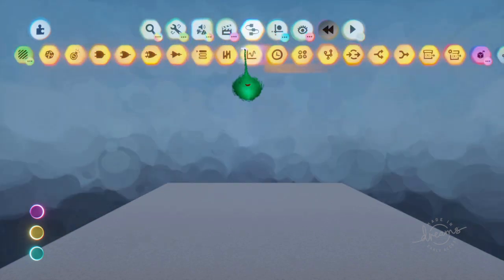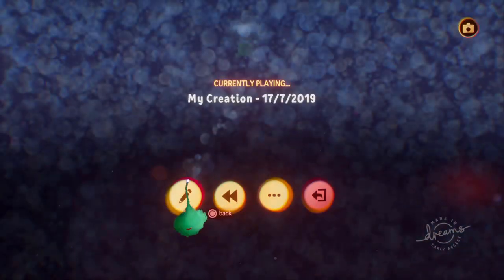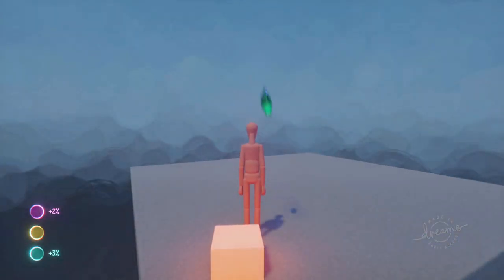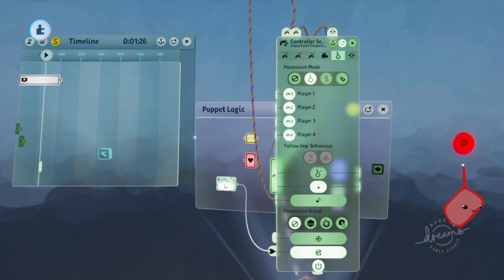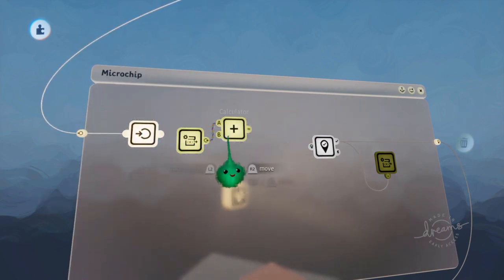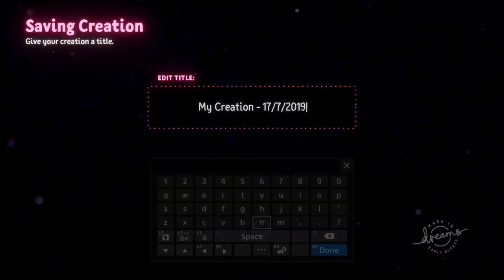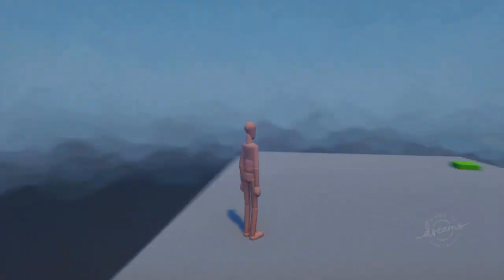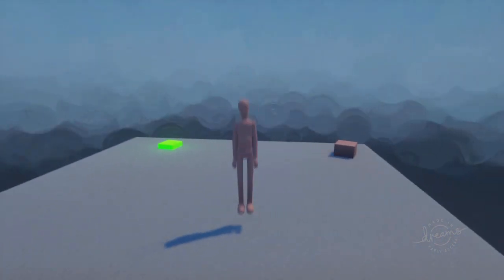Persistent Checkpoints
Dreams remembers which scene you were in when you leave a dream, but it does not remember which checkpoint was currently active within that scene. Here's a way of saving and restoring which checkpoint the player had gotten to. Discusses:

- Persistent variables
- Checkpoint activation
- Controller sensor respawn

To help support my work in teaching Dreams and helping the Dreams community full-time, please consider donating through Patreon, Paypal, and now through a Twitch Subscription which Amazon Prime members get for free! I love helping everyone, and with your help I'd love to keep doing so for as long as I can.

Cheers. TAP.